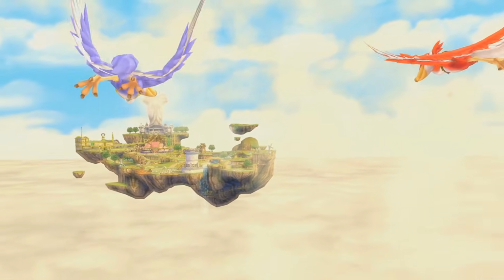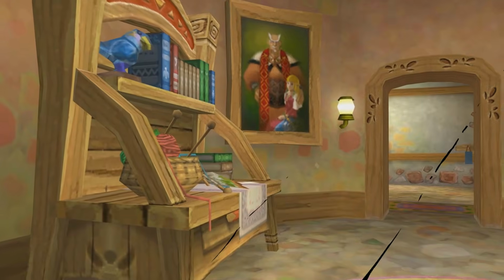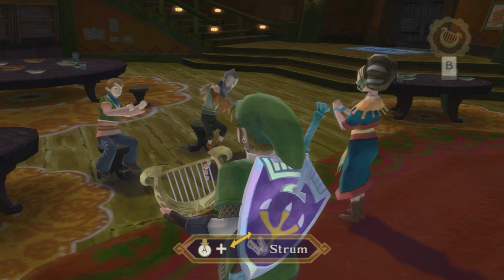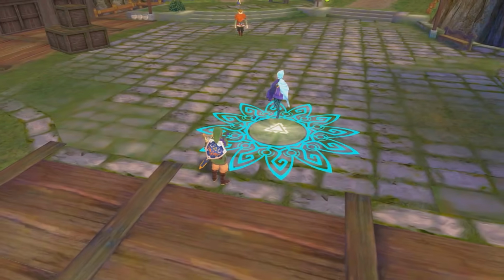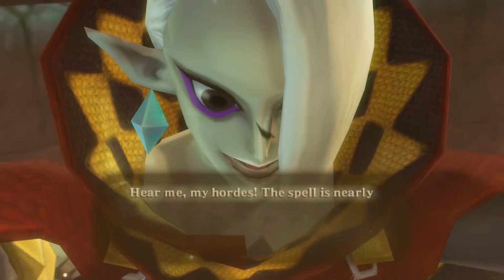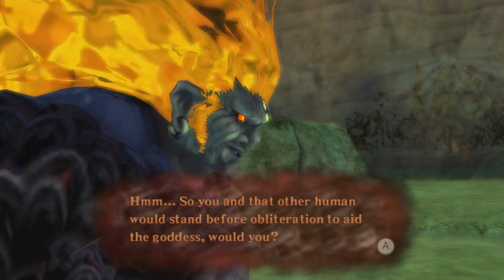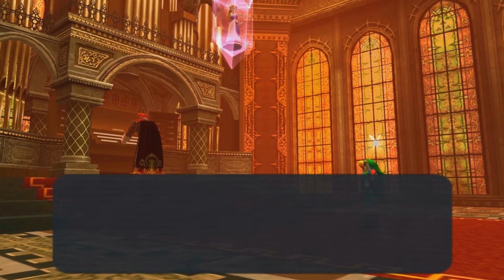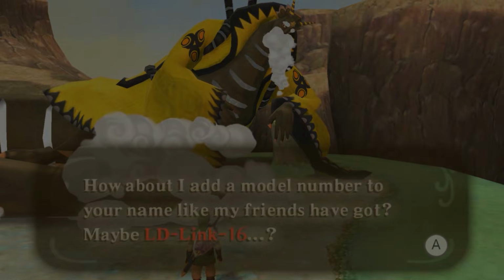Zelda Easter Eggs & References in Skyward Sword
A Tingle plushie doll, musical references, and fun with a bug net and a massive demon: Easter Eggs and references in The Legend of Zelda: Skyward Sword!